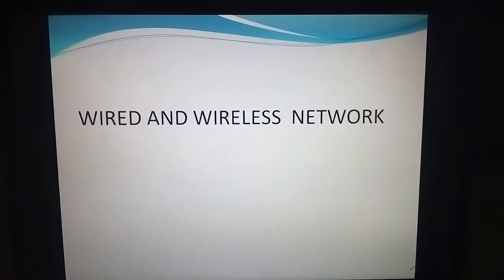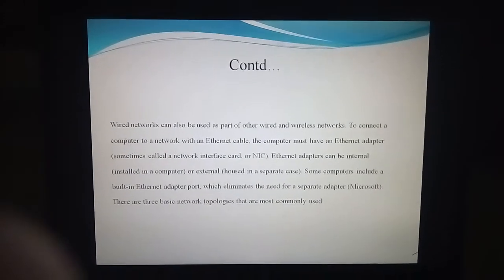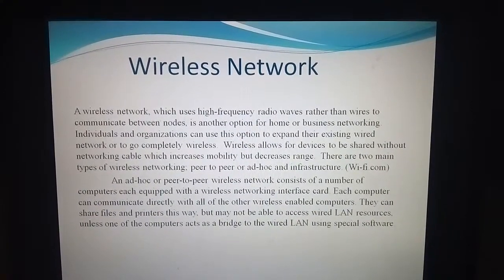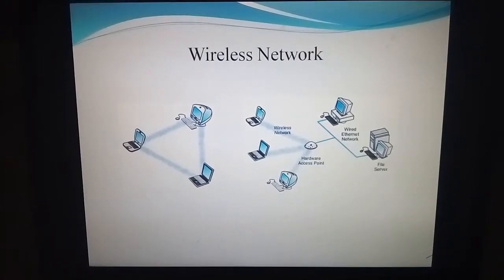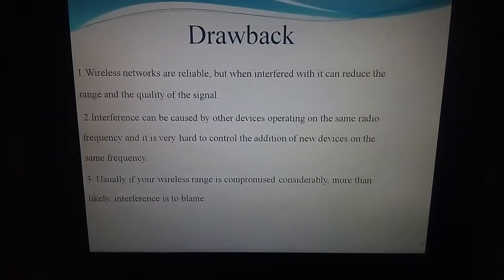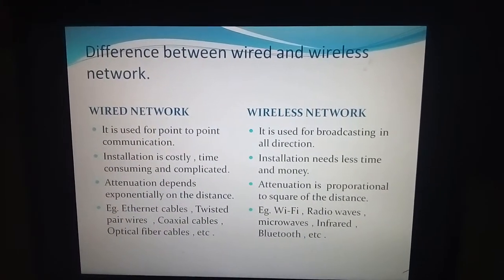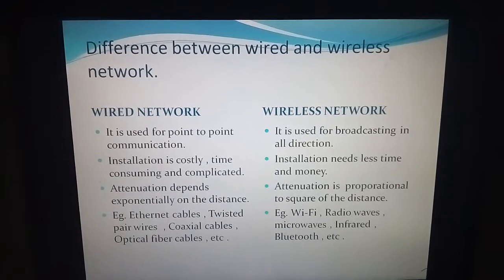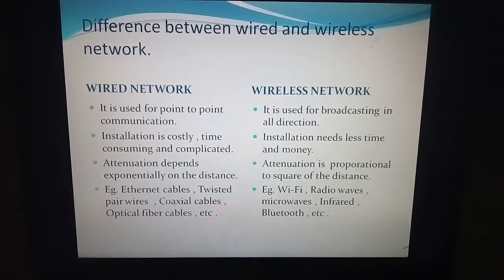Difference between Wired and Wireless Networks